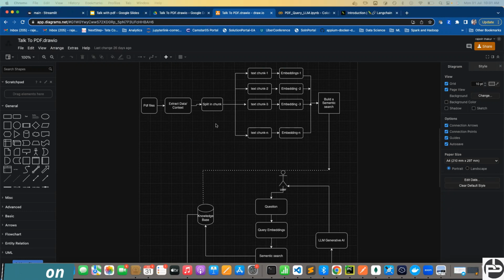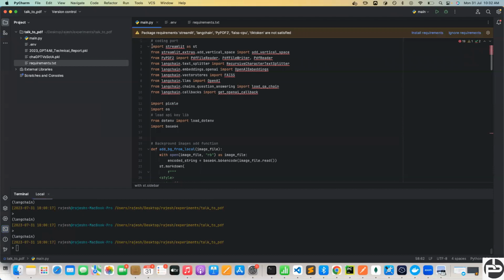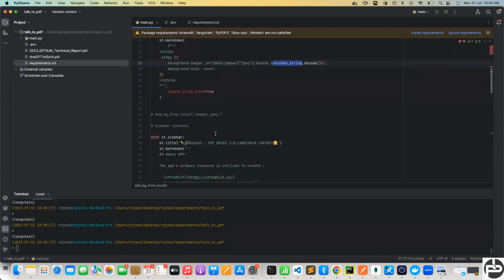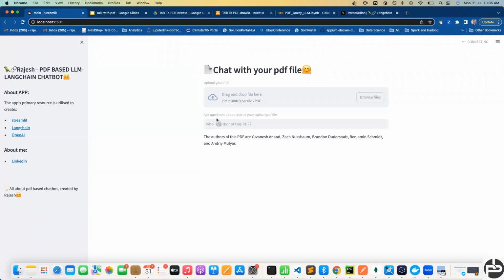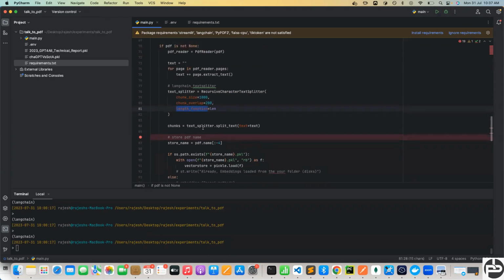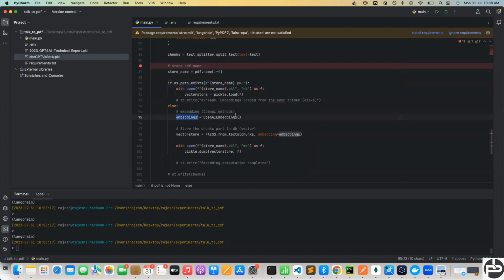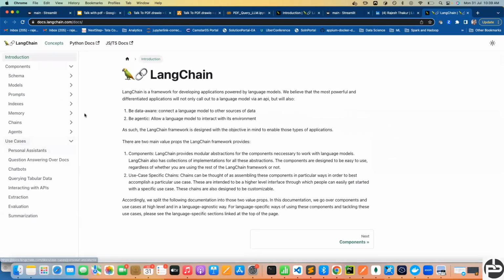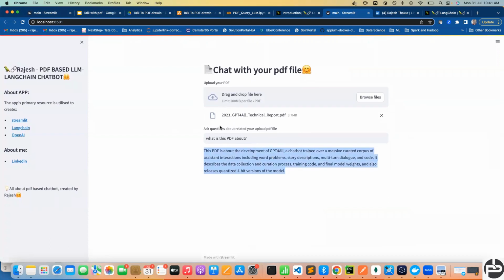How to do the same thing without using the Chat GPT | Chat with PDF | #4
How to do the same thing without using the Chat GPT